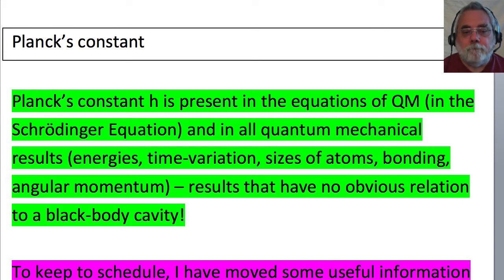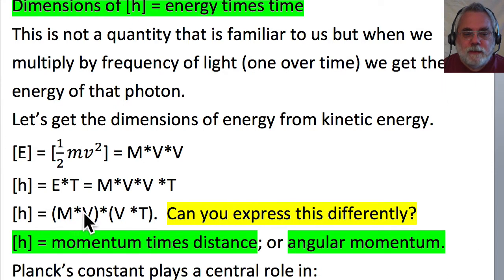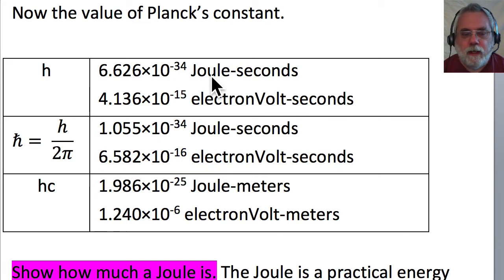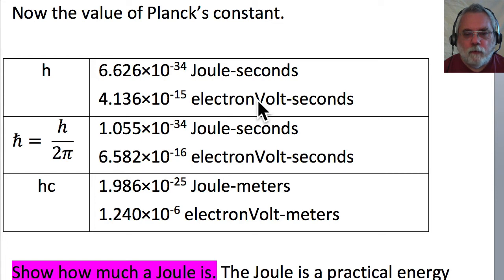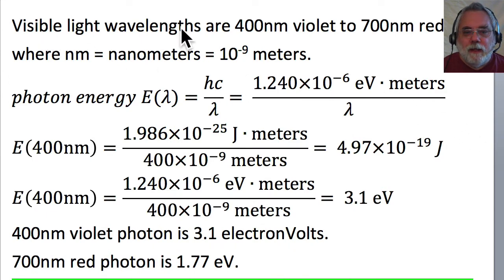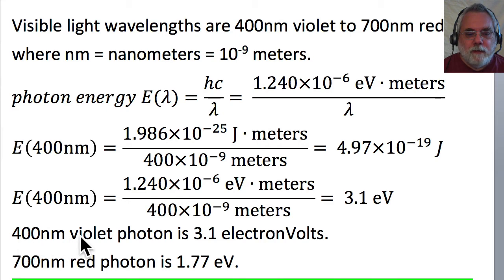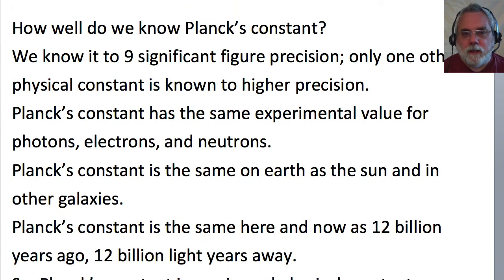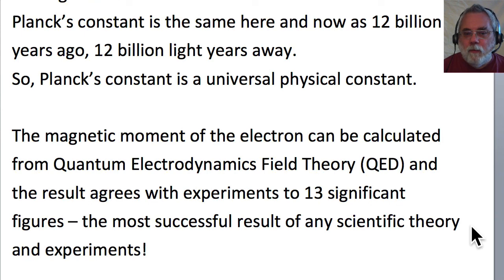Planck's Constant supplement for OLLI class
Planck's Constant supplement for OLLI class. This is a 13 minute condensation of a prior 93 minute video.